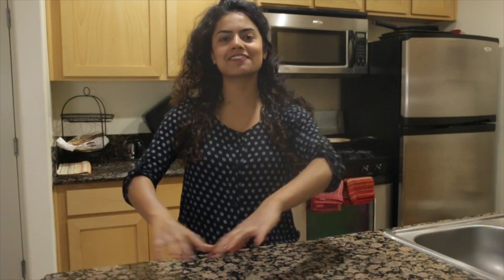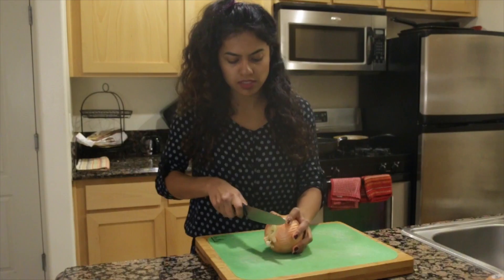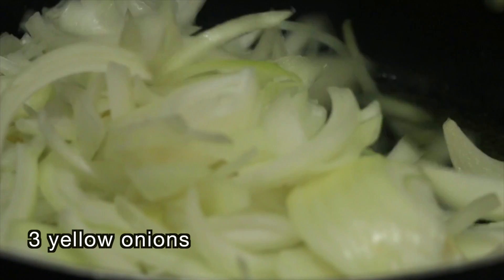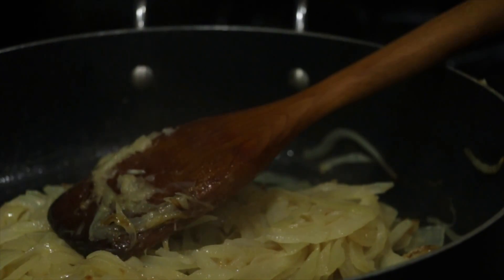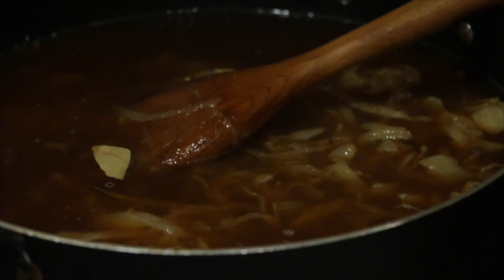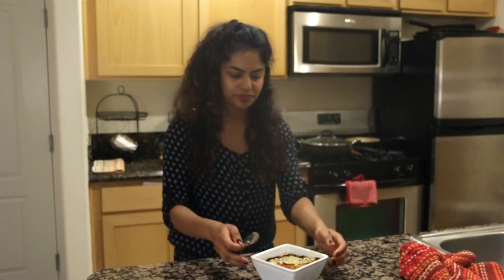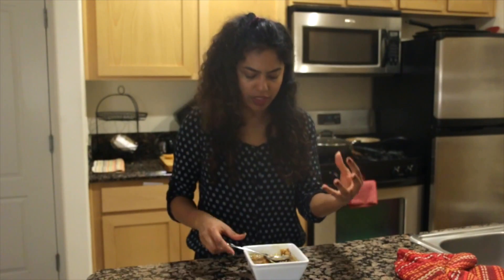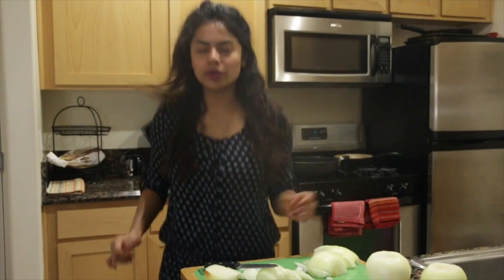French onion soup- How to Make Easy French Onion Soup Recipe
This is how I make French onion soup, complete with a slice of toasted french bread and the pungent gruyere cheese! This soup takes time to make but is super simple.
I was down with an ugly cold and had 6 cups of this soup throughout the day, and within a day I was back to 100 without popping any drowsy medicines!